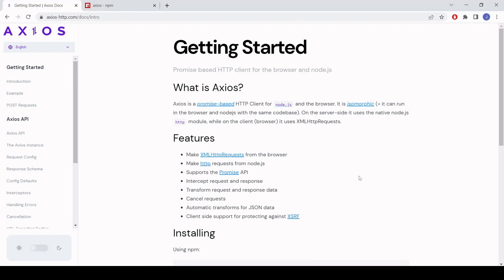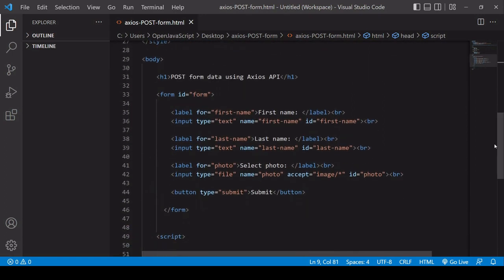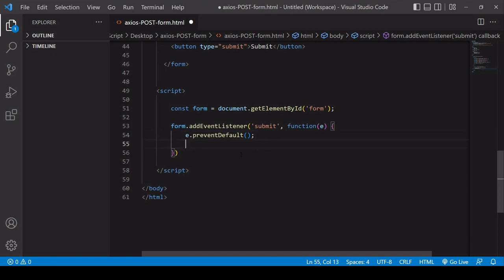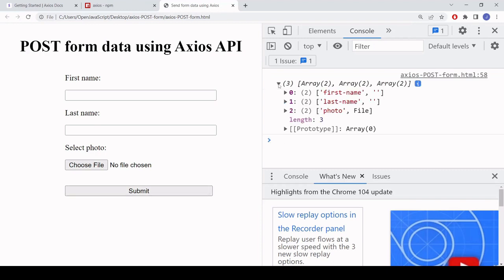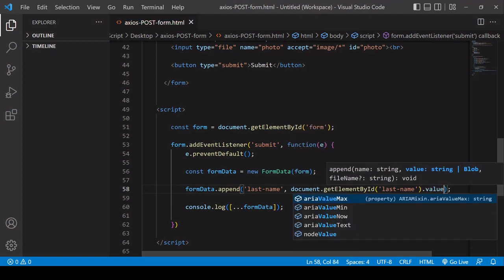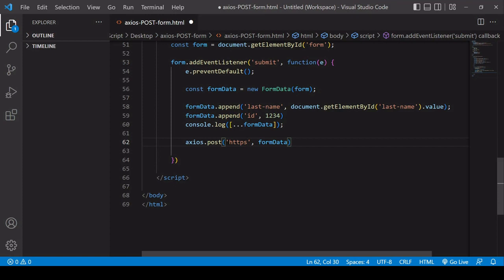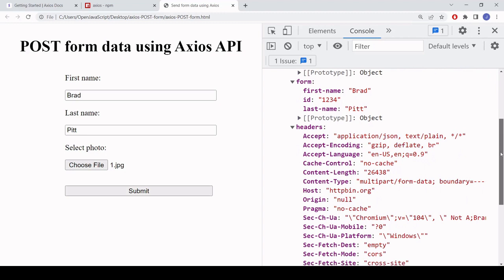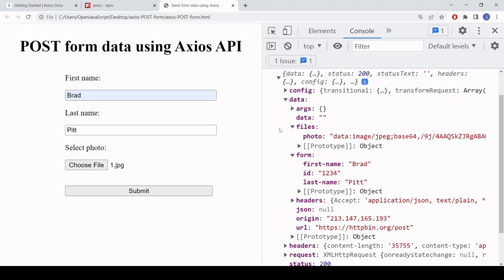POST form data using Axios API in JavaScript (including a file)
How to send form data that may include a file using the Axios API for JavaScript. The tutorial uses the FormData constructor object to store the form contents before sending so that the headers and encoding of the POST request are set automatically. The URL endpoint for the request is which sends back the request you send to it. The Axios POST request is made using promises syntax and then async/await.